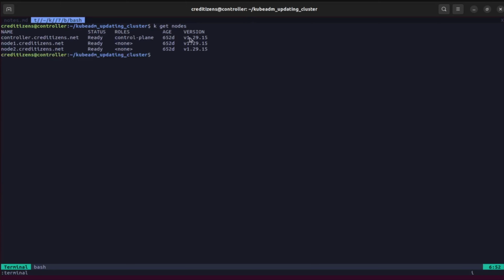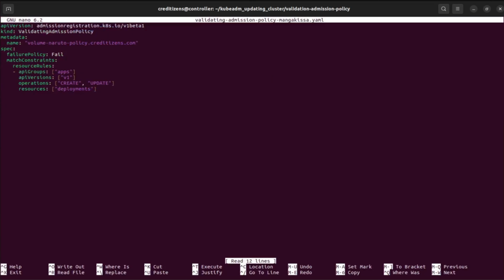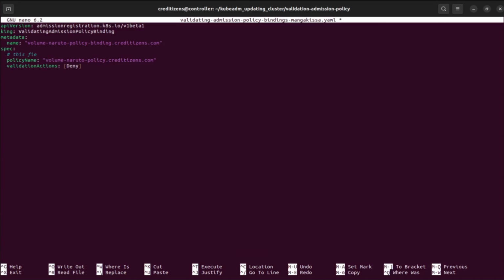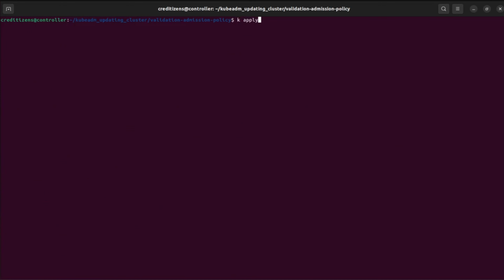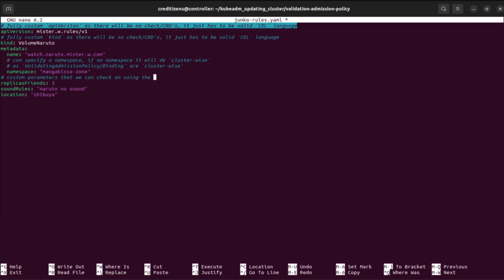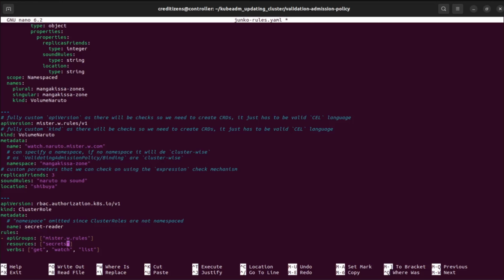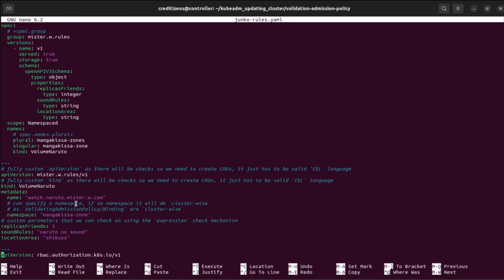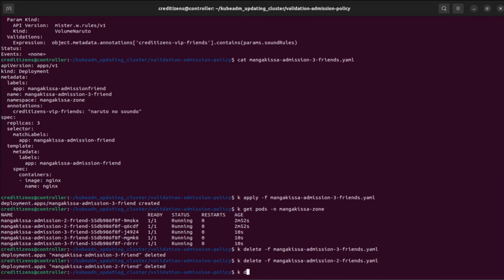Kubernetes - 13 - Admission Policy - CRD's - Feature Gates Activation - Control Resources - Custom